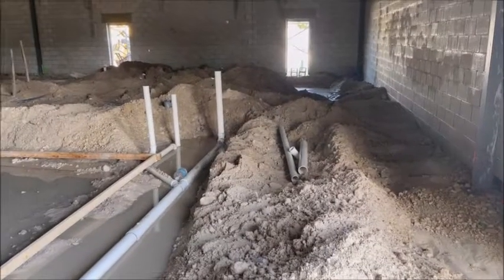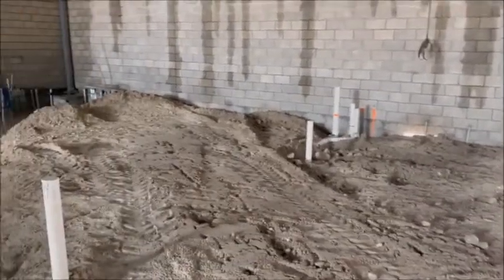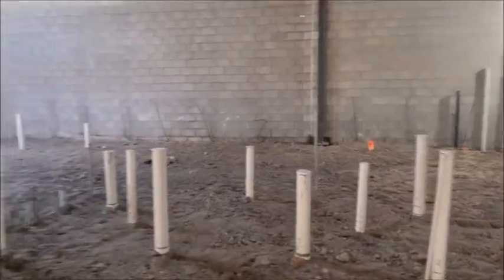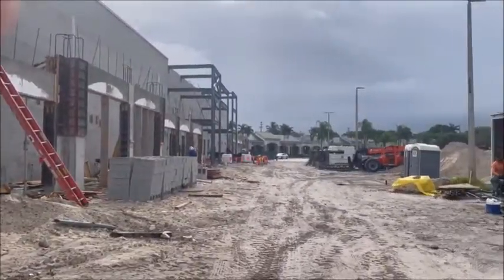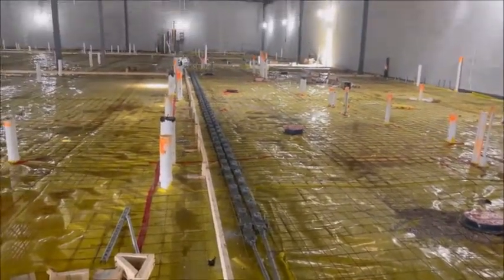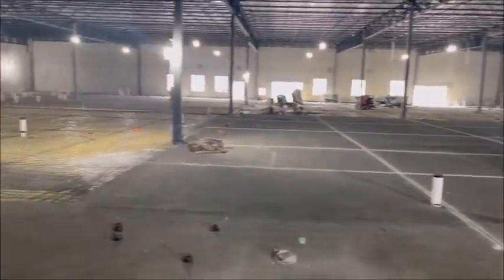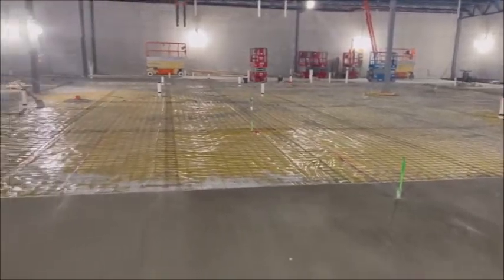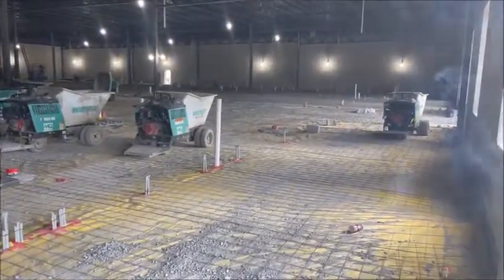New Plantation Florida Publix Videos For October 2021